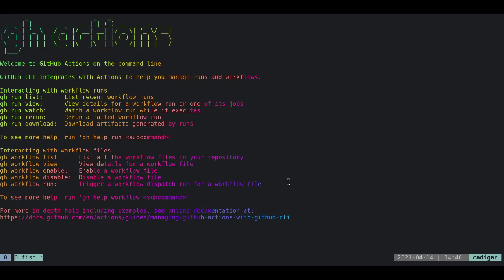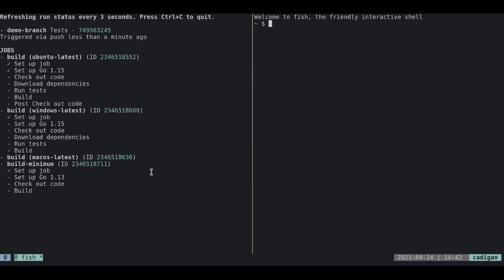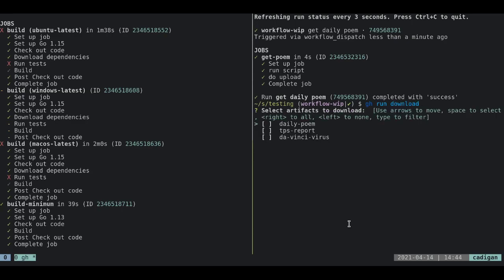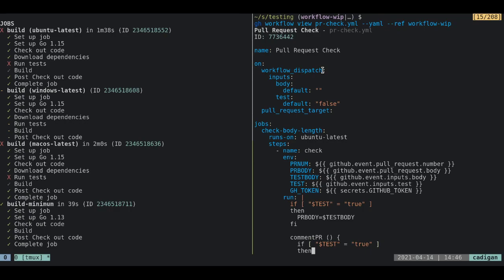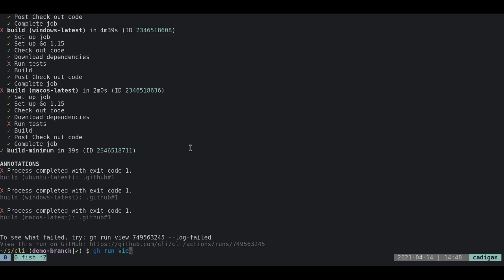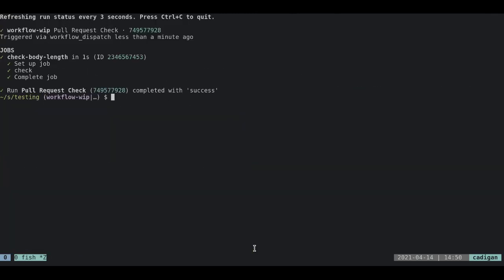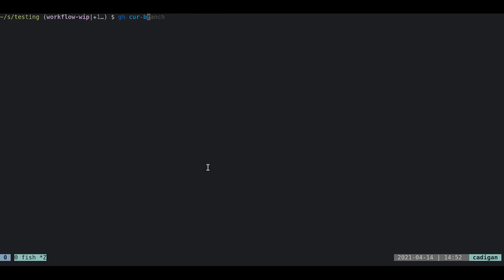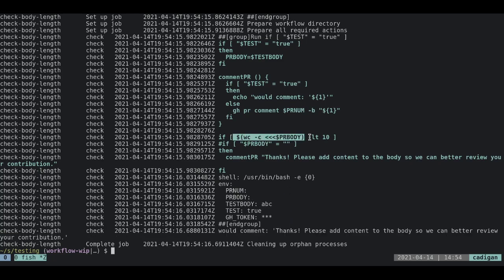gh + actions demo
We've integrated GitHub Actions into the GitHub CLI. This demo covers some of the new features in "gh run" and "gh workflow".